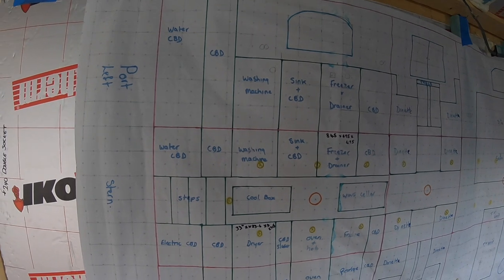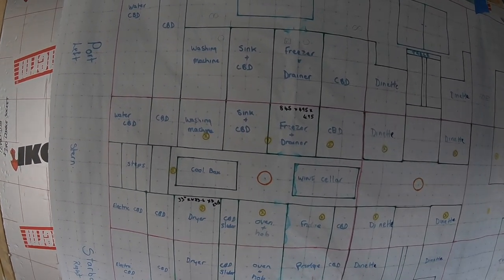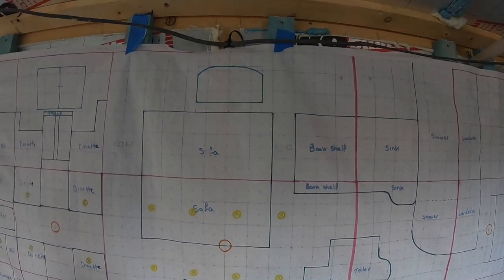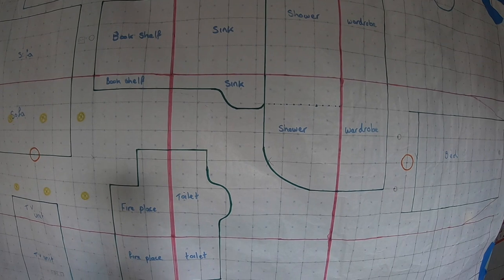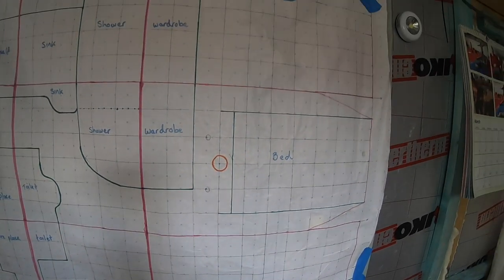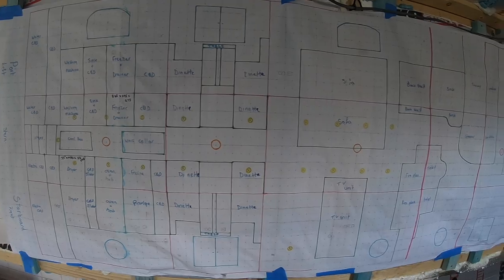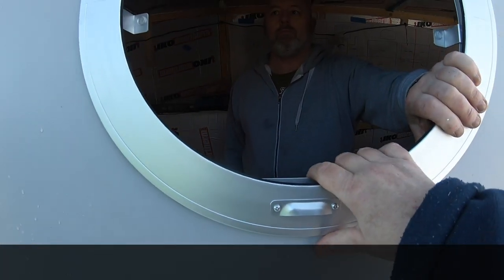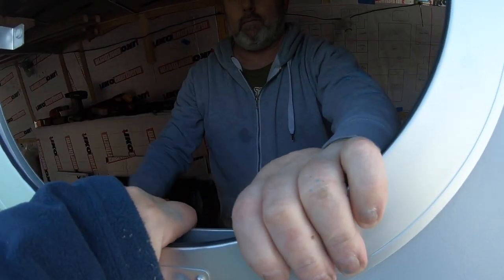Vlog 19, Narrowboat Fit Out - Ballast and Windows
In this episode we talk about why and how we calculated the Ballast and we buy and fit our windows.